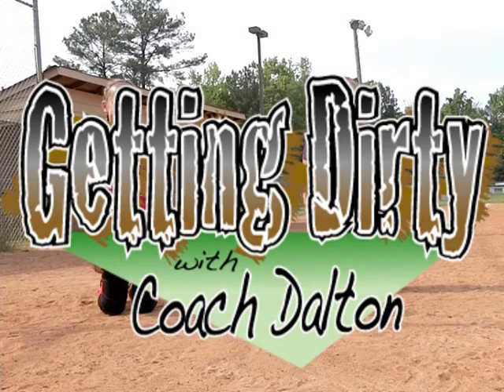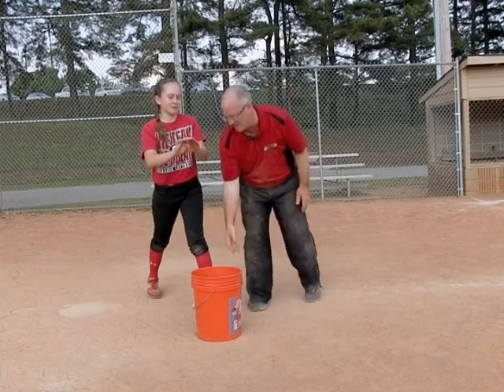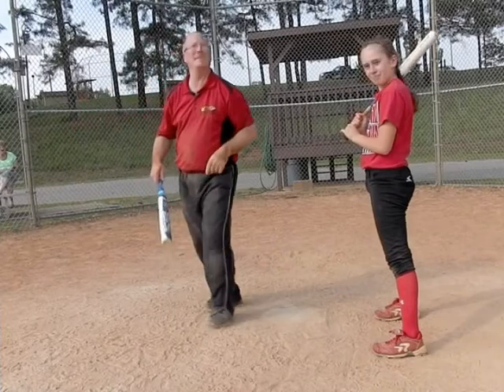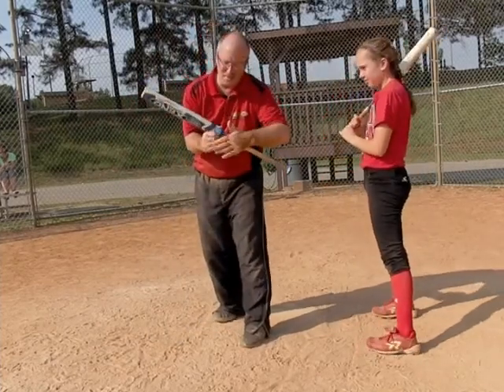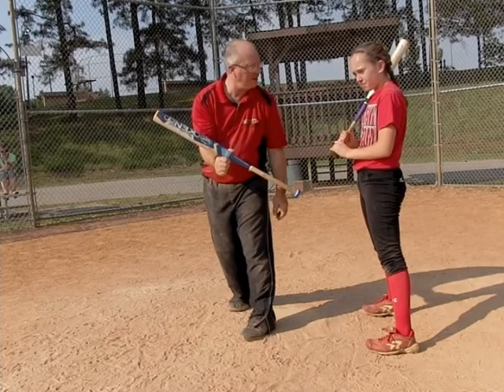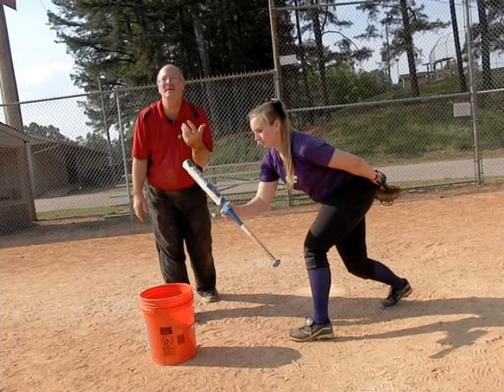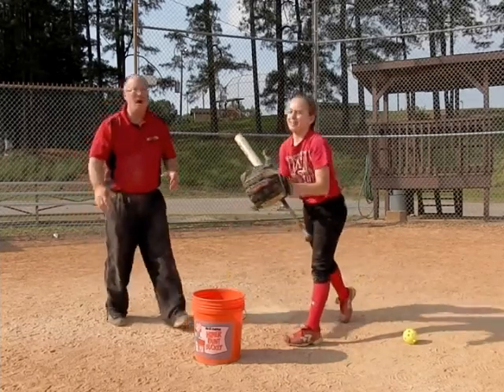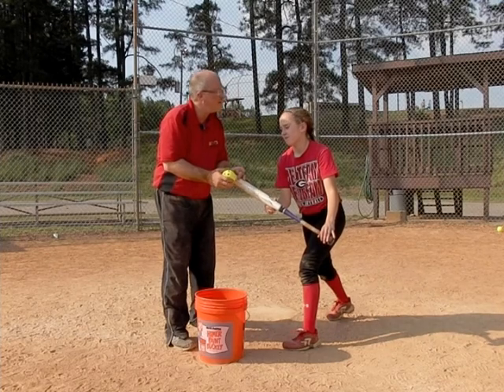Bunting Video 1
Coach Dalton Ruer teaches you the most important aspects of being successful as a bunter. Begin with sacrifice bunts and working up to bunting for base hits. Each video in this 3 part series builds on the previous video so be sure to start with Video 1 and work up.